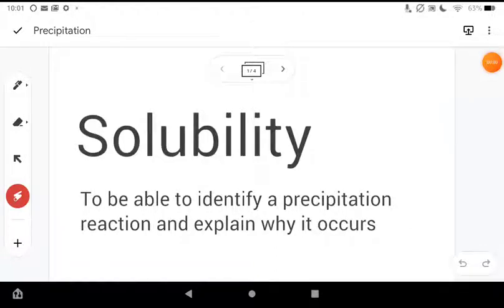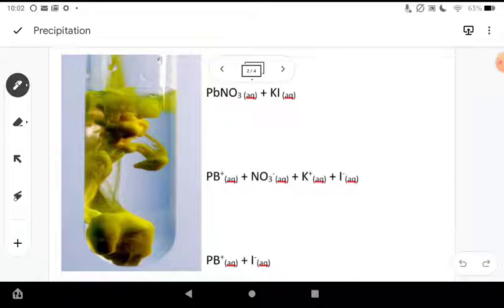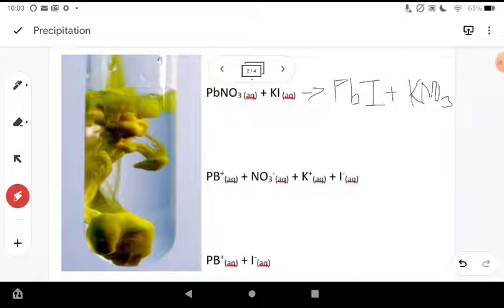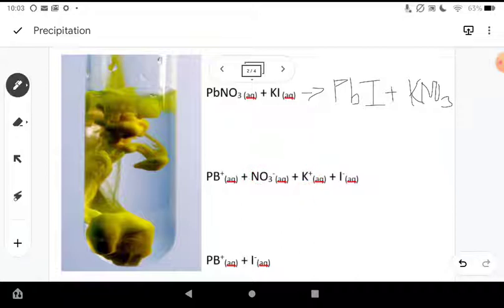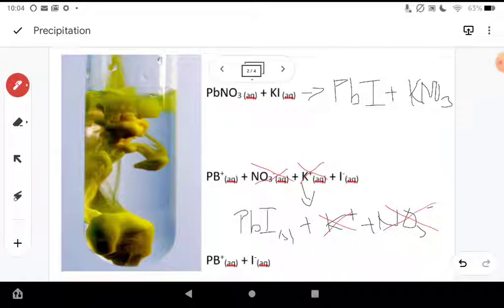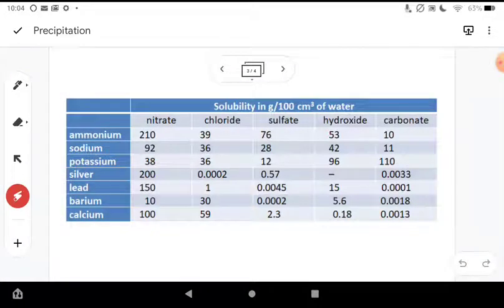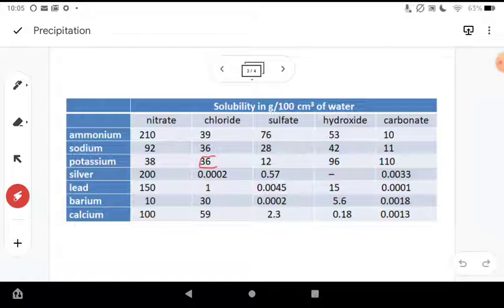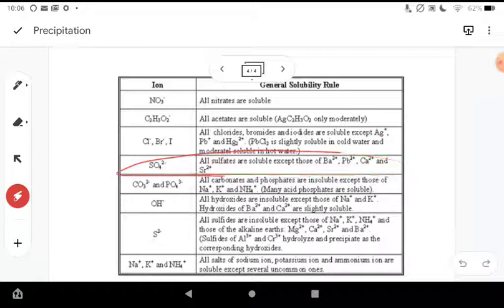Solubility - GCSE Chemistry